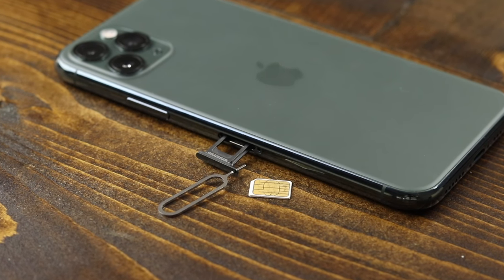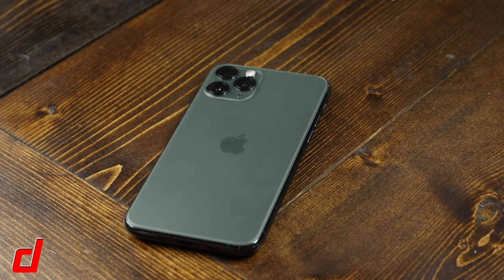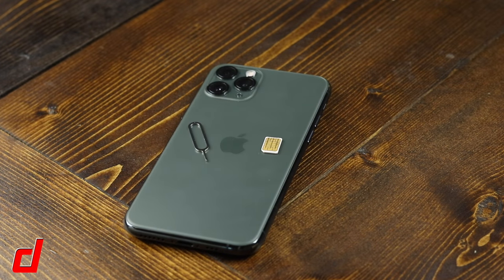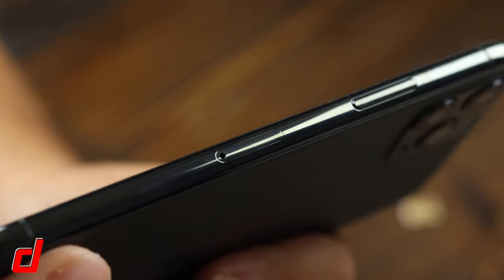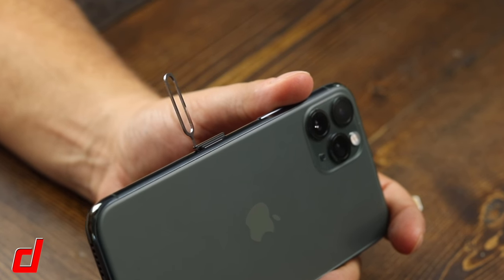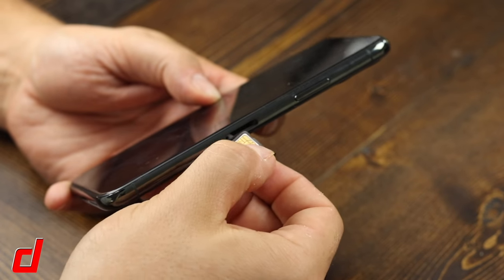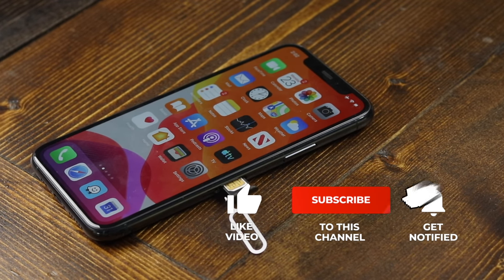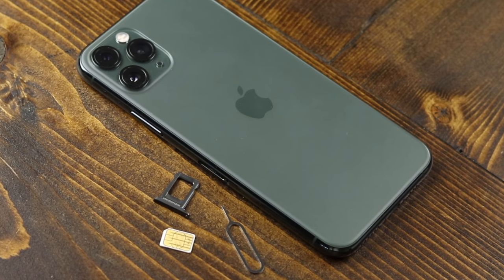How to Insert & Remove Sim Card iPhone 11 Pro & iPhone 11 Pro Max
Here is how to remove the SIM card from the iPhone 11, iPhone 11 Pro and Max. This simple tutorial will show you how to put the SIM card in iPhone 11, and 11 Pro Max then how to take the SIM card out of the iPhone 11, pro and pro max. You will need a Nano-SIM card from your service provider, the SIM ejection tool located inside your iPhone box. If you lost it use a paperclip or earring.

More iPhone 11, 11 Pro and Pro Max Tips & Tricks